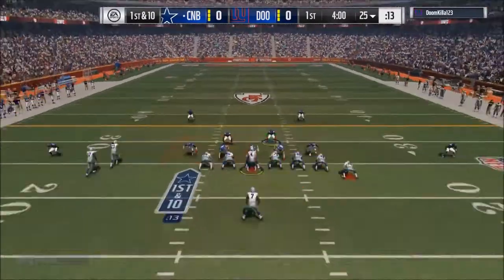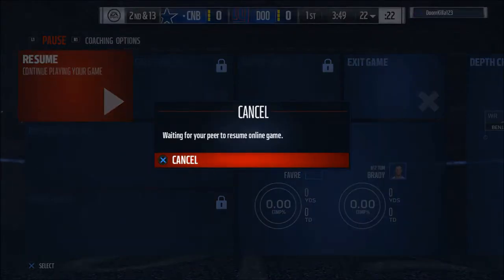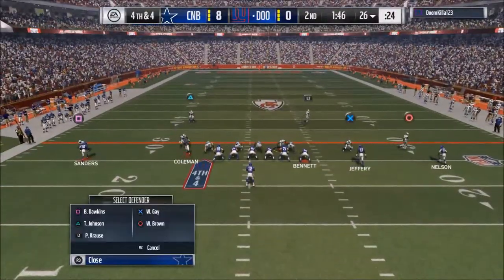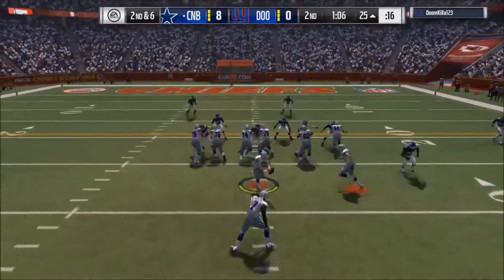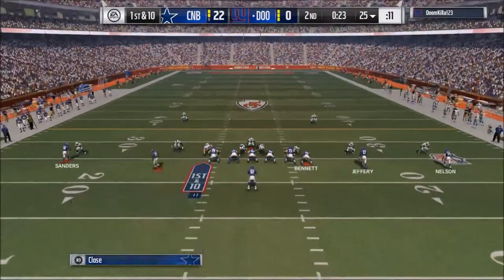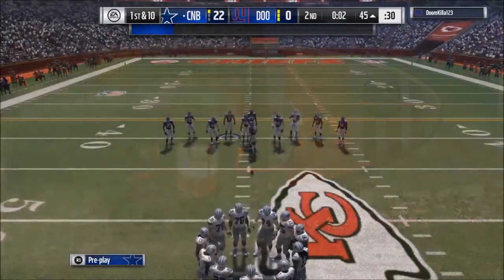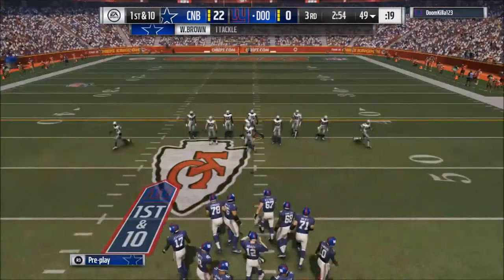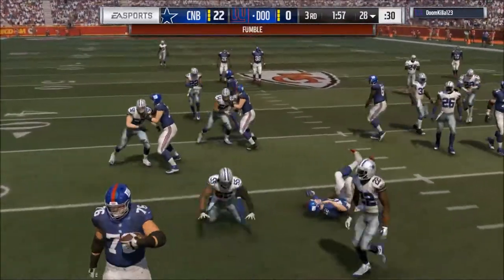Madden 17 Tips - How to Play Defense in Madden 17